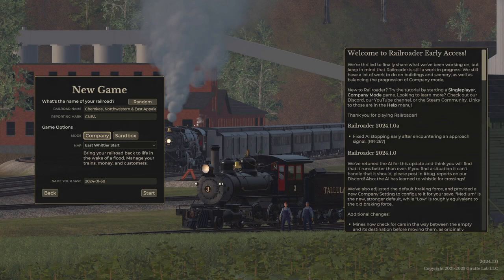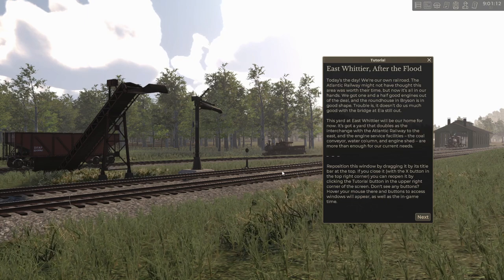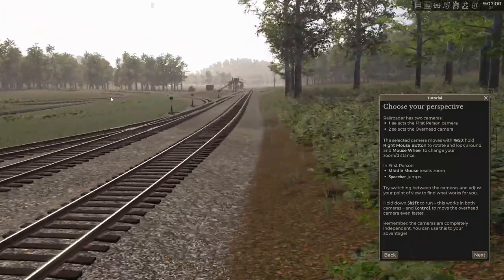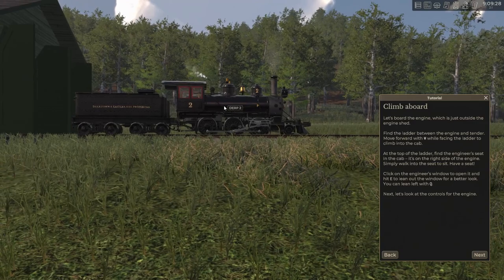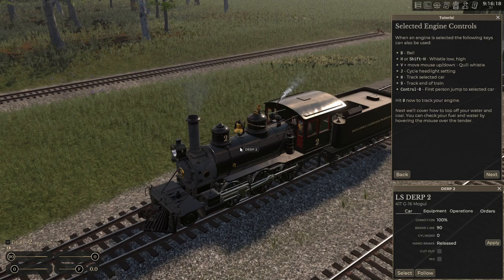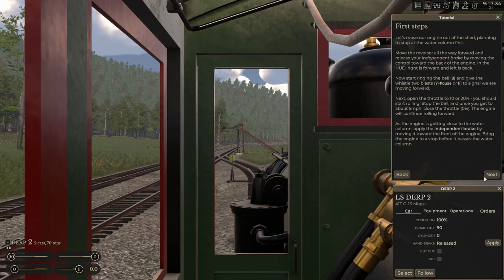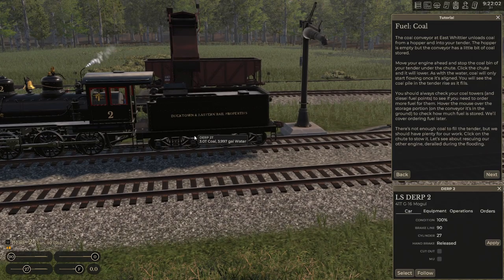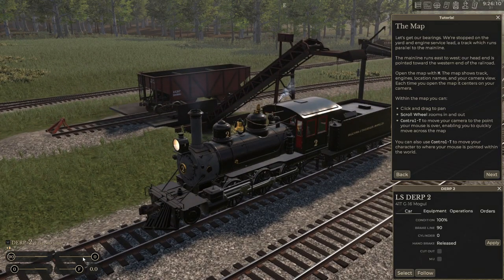I'm in love with this game ! | Railroader - Ep. 01, The Tutorial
Quick play of a new game of Railroader, just (a part of) the tutorial for today.

USB Shifter (Eaton Fuller style) for ATS/ETS2

Logitech G Driving Force Shifter:

Logitech G Driving Force Shifter USB Adapter (to use the shifter without a Logitech wheel):

Corsair Void ELITE Wireless:

Corsair Mouse Pad

Logitech G219

Logitech G502

Gaming Laptop: Lenovo Legion 5

Monitor: Asus VZ27VQ